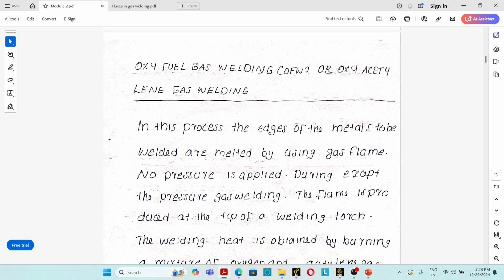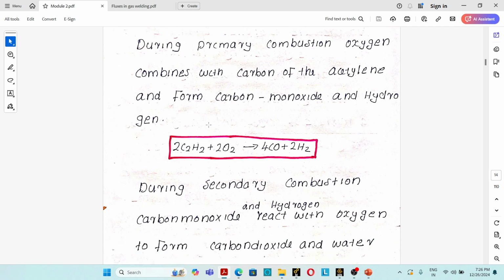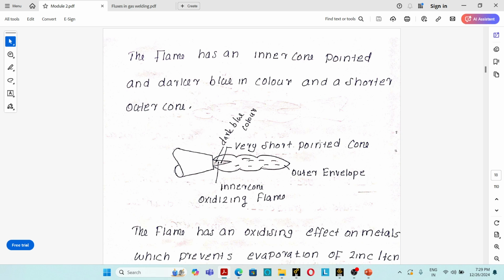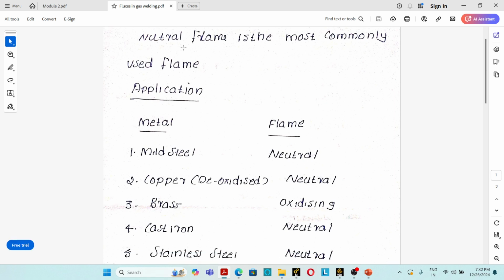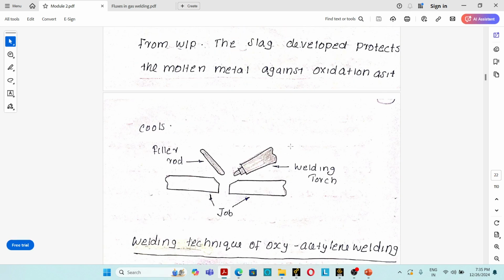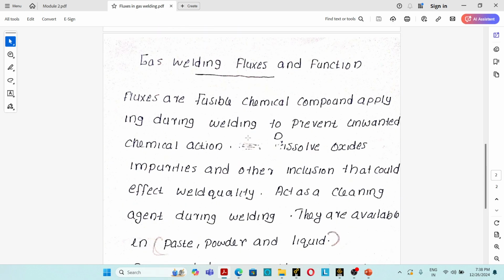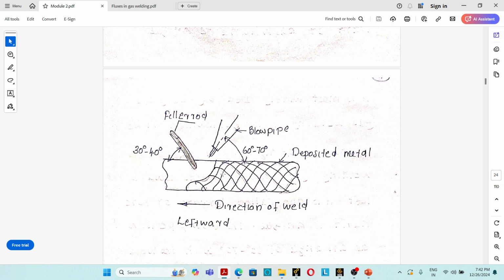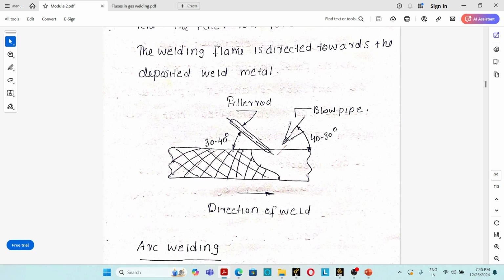MET 204 Manufacturing Process Module 2 Class No 2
Oxy fuel gas welding process (OFW)
Oxy -acetylene welding process
Types of flames
Equipment used for Oxy -acetylene welding process
Filler material
Flux
Types Oxy -acetylene welding process- Leftward welding technique
                                                                      Rightward welding technique